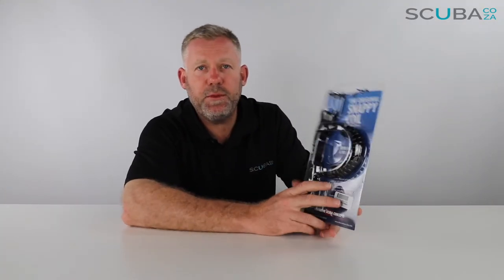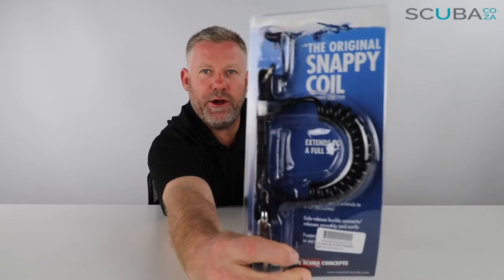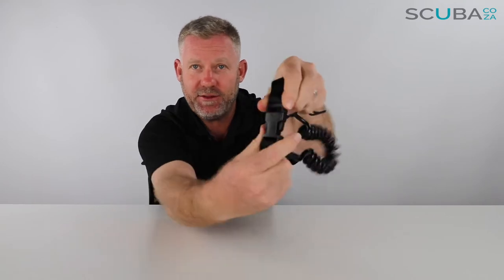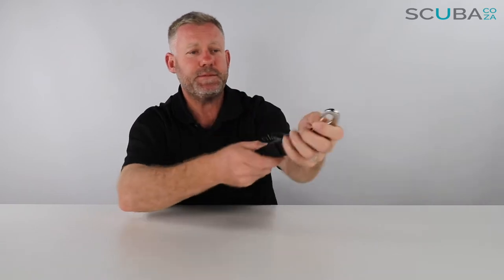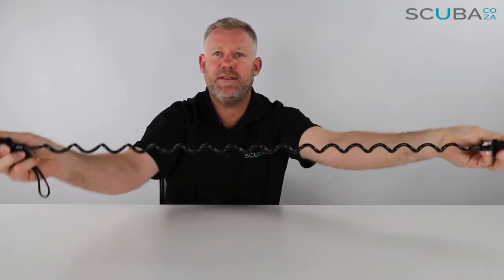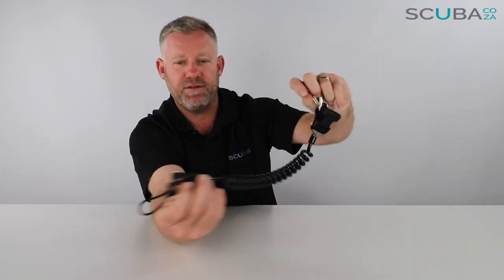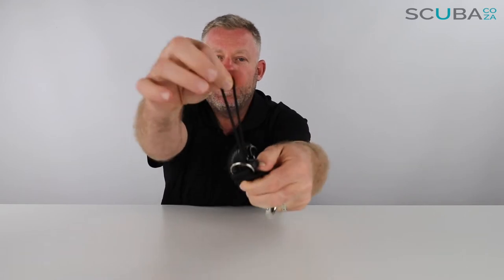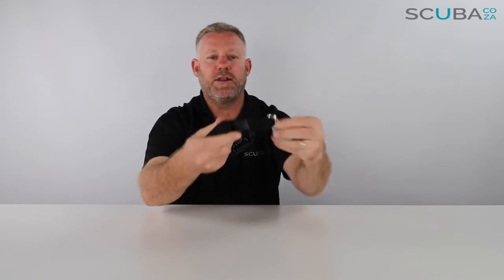Scuba Diving BCD Snappy Coil, Product review by Kevin Cook, SCUBA.co.za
THE NATURAL EXTENSION TO YOUR EQUIPMENT

It’s a snap! The original Snappy Coil lanyard expands to 36-inches!

* Simply squeeze the quick-release buckle and the coil is released offering up to 36-inches of extension during use.

* Fastens to a secure position in seconds.

* Ideal for use with underwater photo equipment, lights, consoles, emergency air and hundreds of other uses.